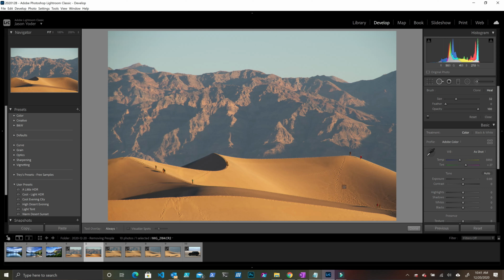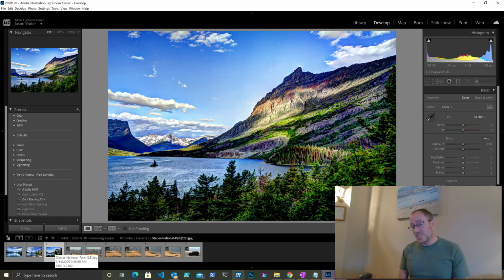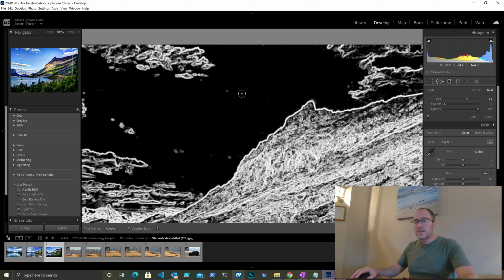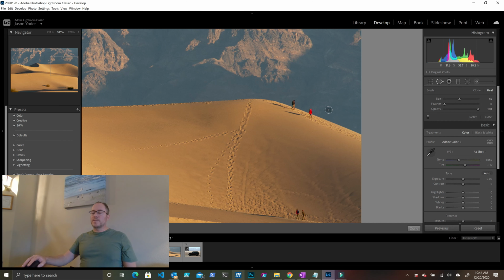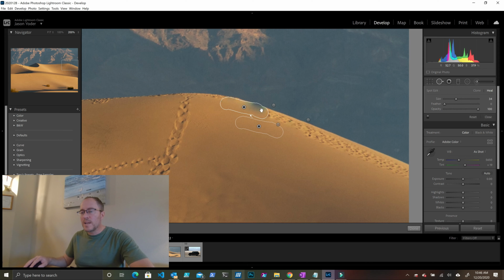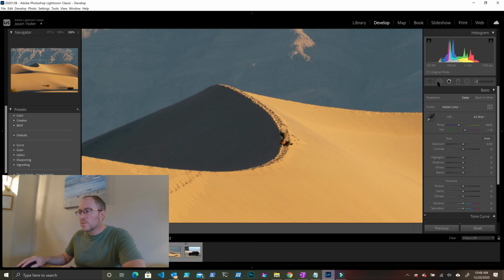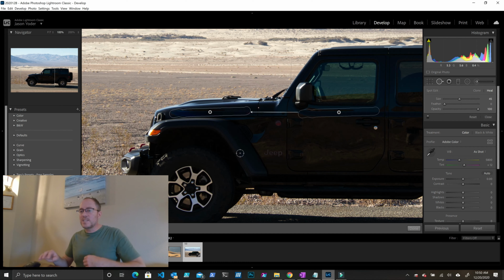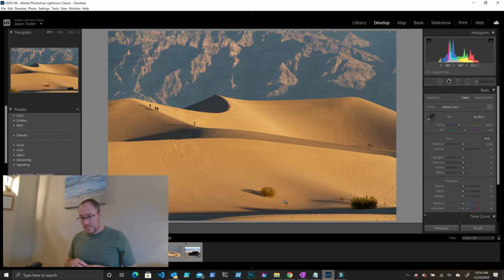Using the Spot Removal Tool in Lightroom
Today I will show you how to remove dust specs and unwanted people from your photos using Lightroom's spot removal tool.  The spot removal tool will help to keep distracting elements from stealing the show from your images central subject.